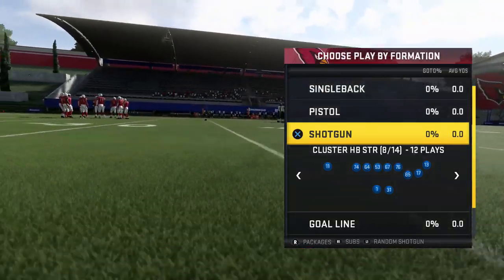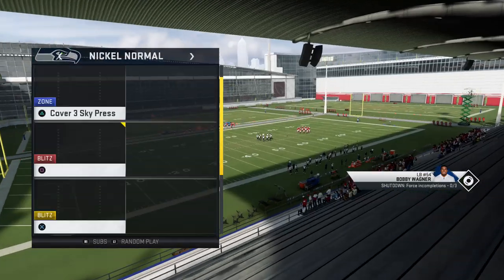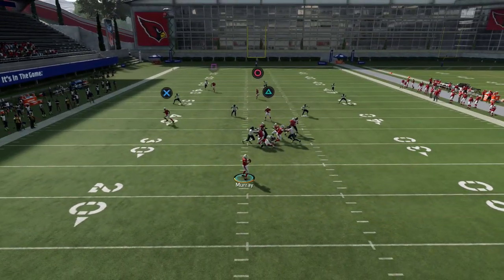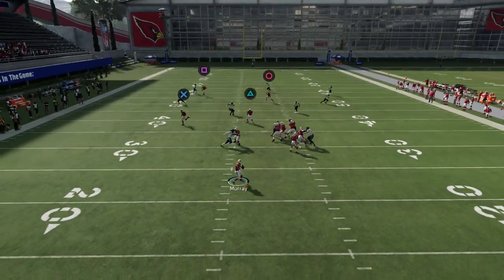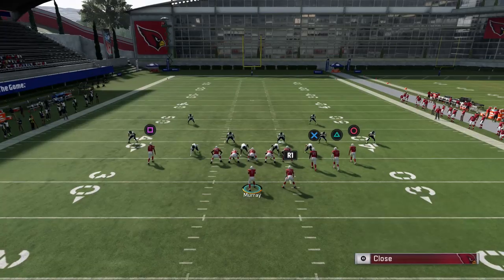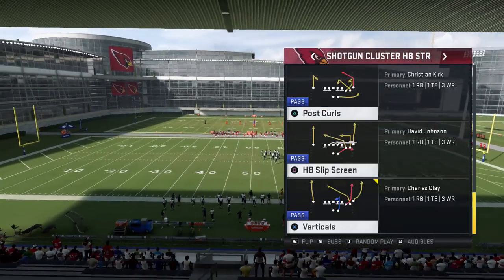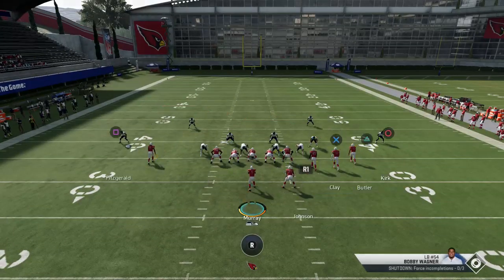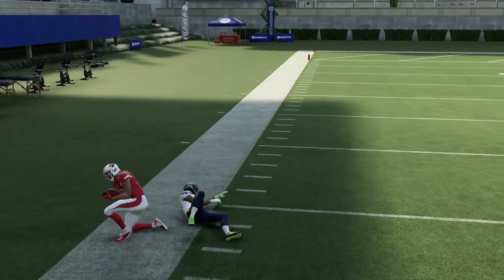Beat Every Defense in Madden 20 With This Money Play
This Madden 20 money play can be found in the Arizona Cardinals' offensive playbook in the Gun Cluster HB Str formation. The play is called Post Curls. If you run it correctly and make the right reads, this play torches every coverage in Madden 20.